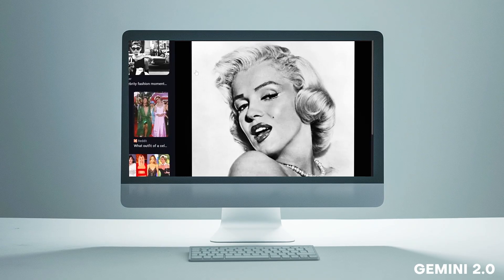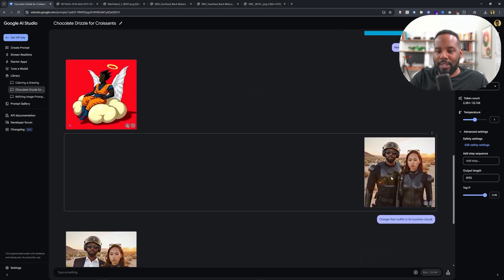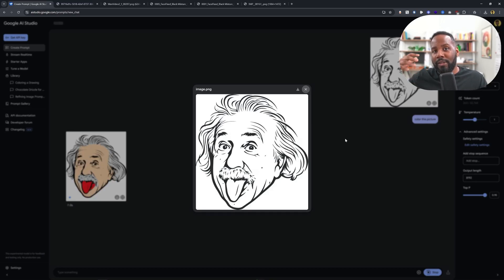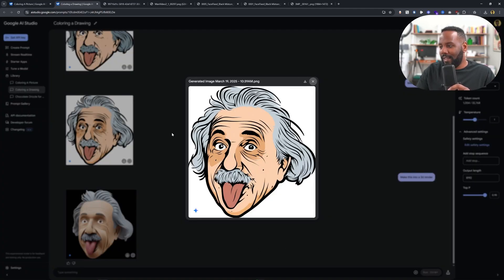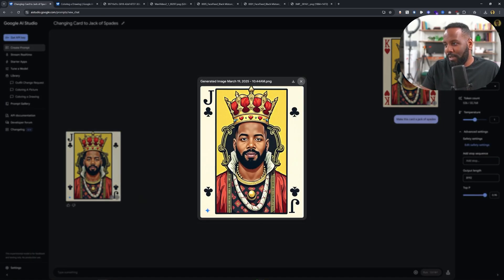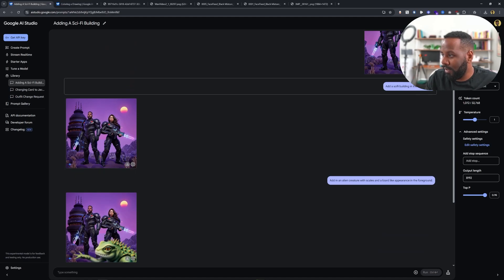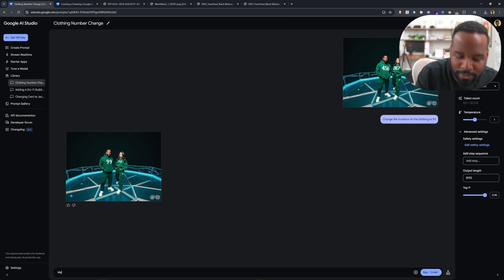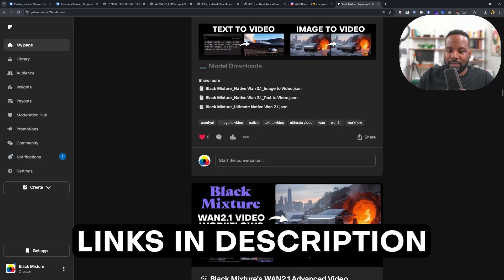Google’s FREE Gemini 2.0 AI Image Editor is INSANE! Consistent Characters, 2D-3D (Photoshop Killer!)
Gemini 2.0 Flash is FREE and can generate/edit images! With this AI tool, you can colorize photos, change clothing, replace objects, change backgrounds, and so much more!